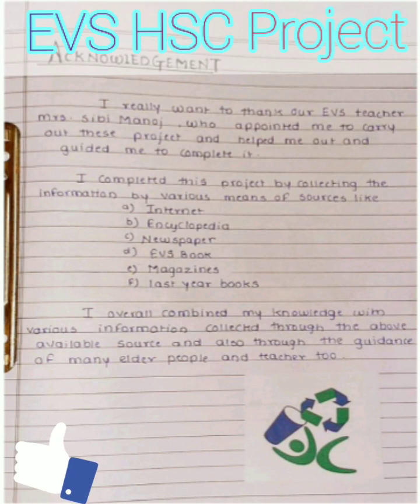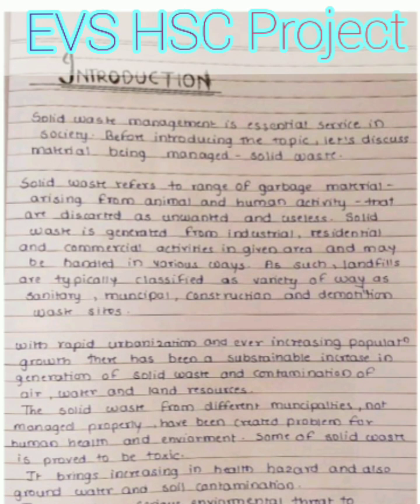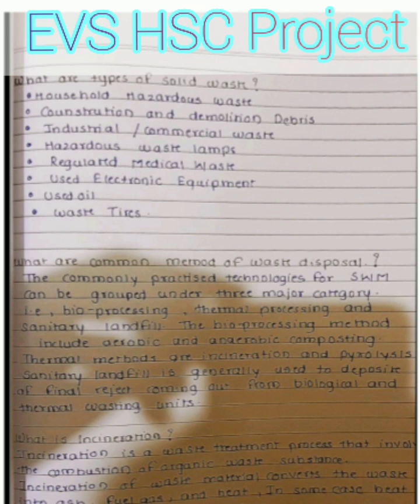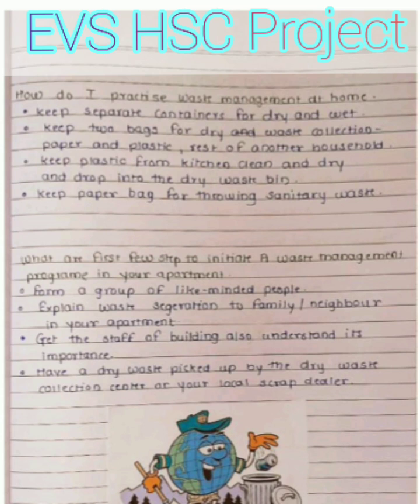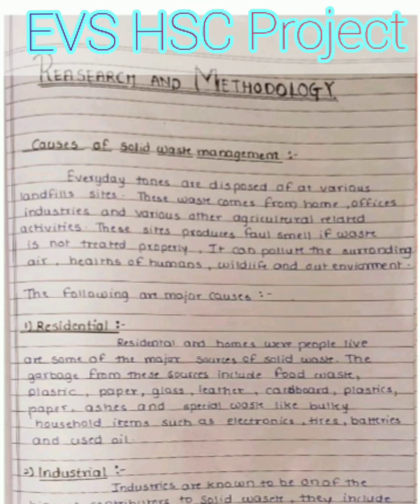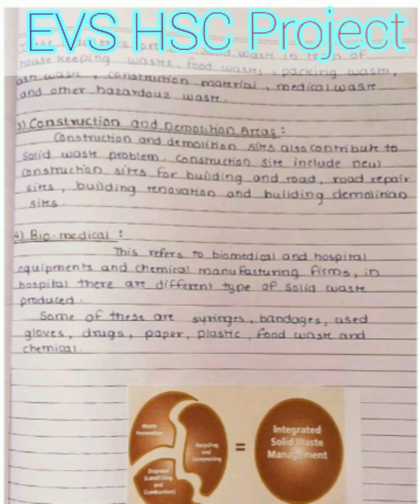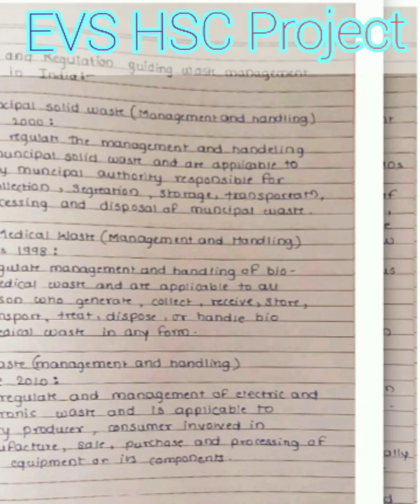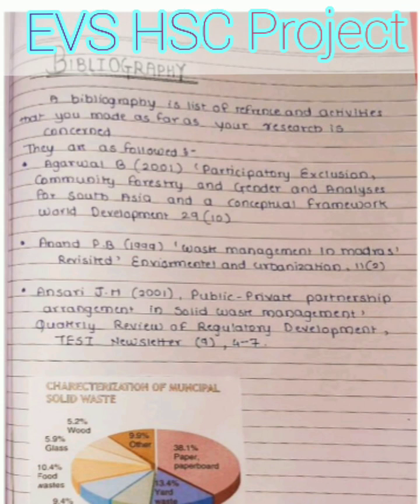12th HSC board how to make EVS project?(arts/commerce/science) SOLID WASTE MANAGEMENT